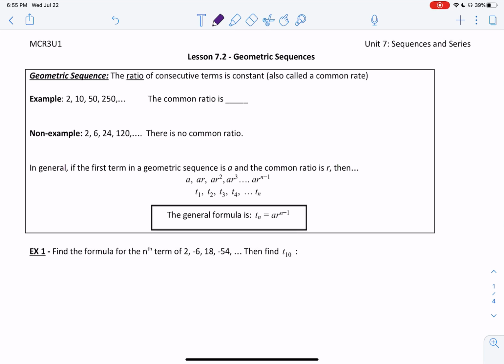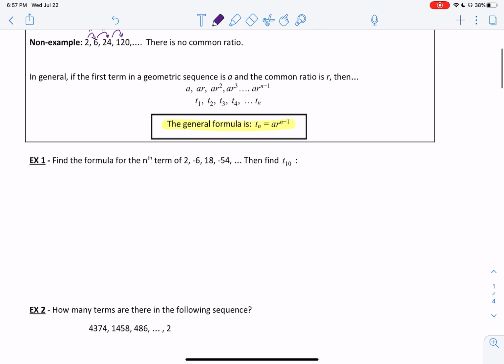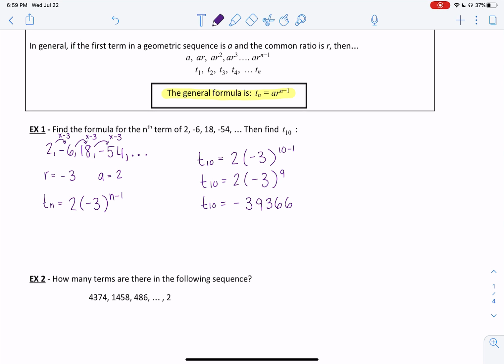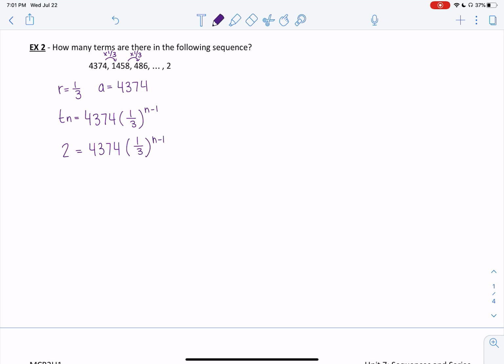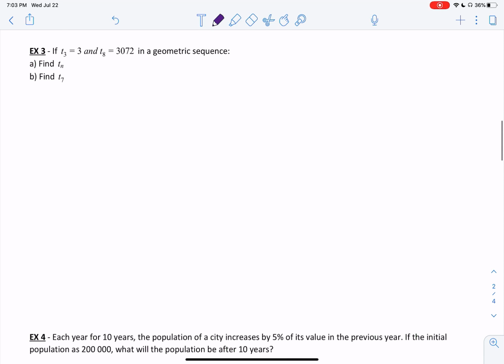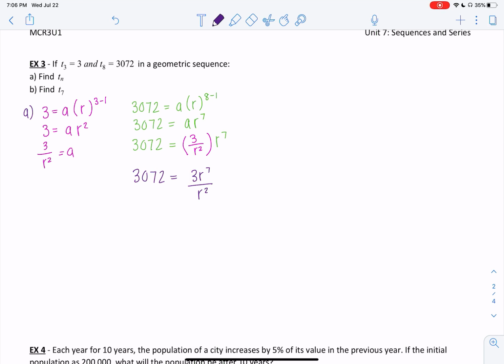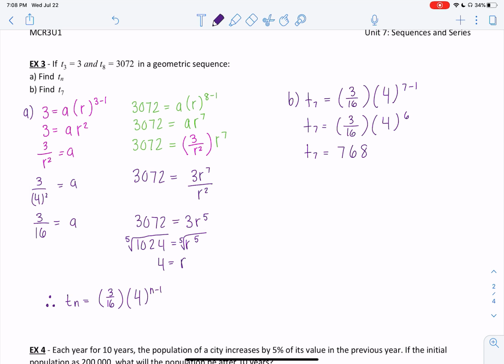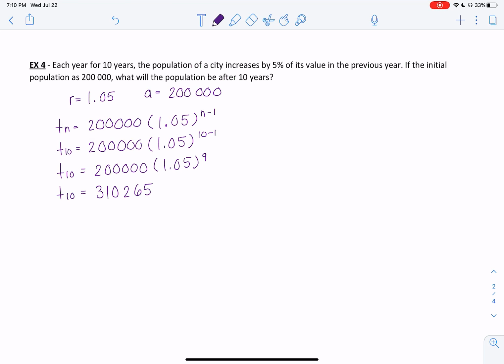L 7.2 Geometric Sequences